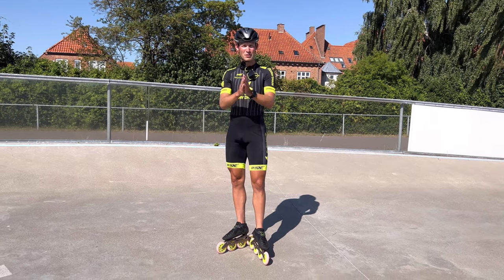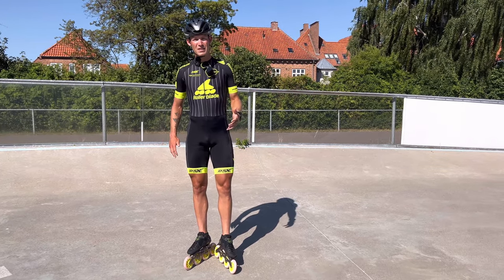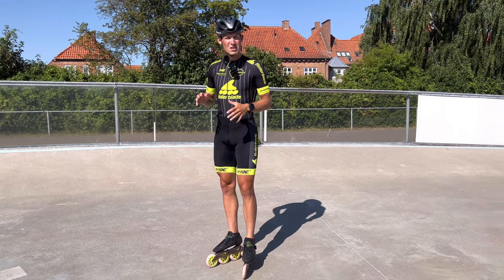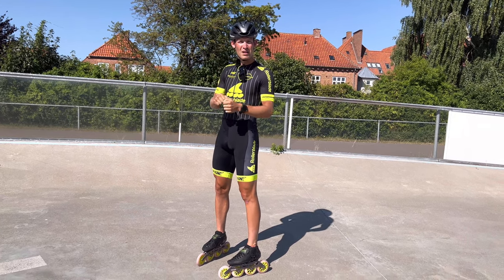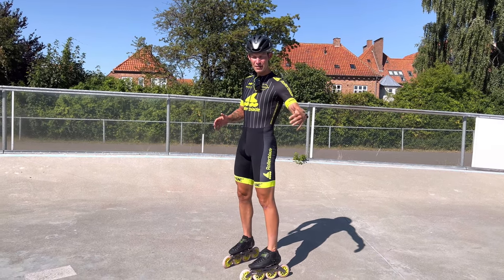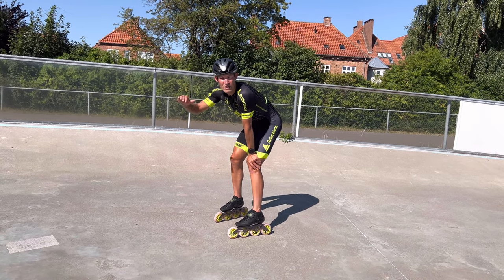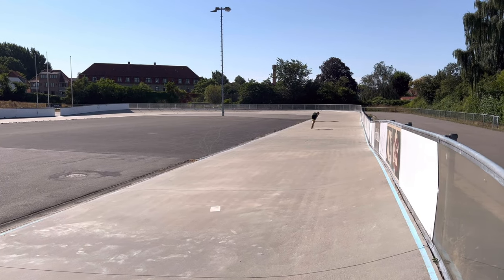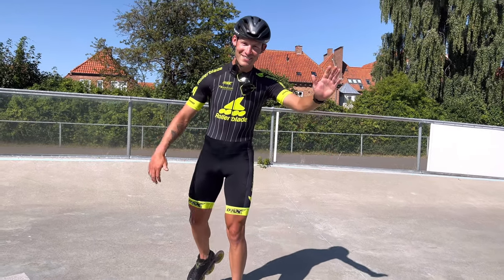Track Racing like a pro! (inline skating)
Professional Inline skater Viktor Hald Thorup shares best recommendations on how to race on different tracks in Various situations. Filmed in Slagelse, 2022

GRASPOR muscle oxygen Device 👉🏻 BONUS CODE 👉🏻 Viktor_OL_2026